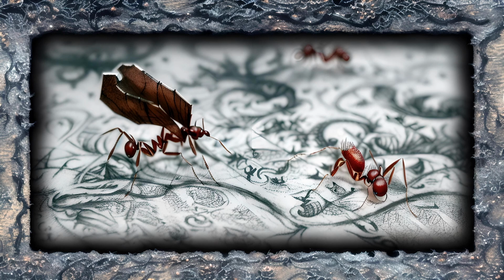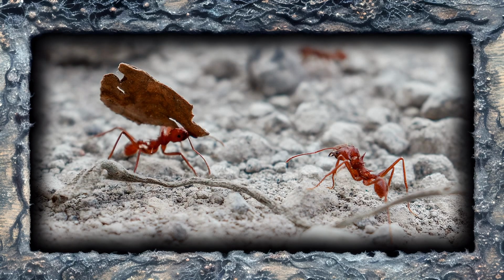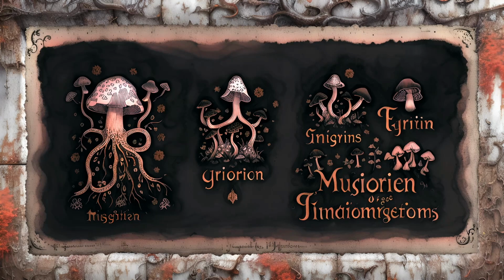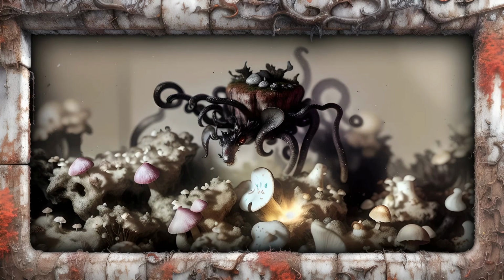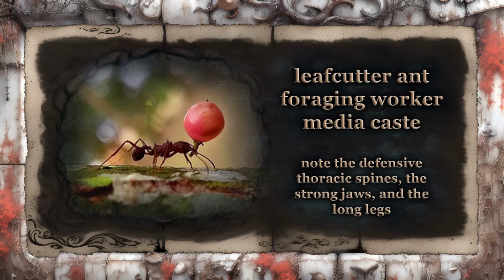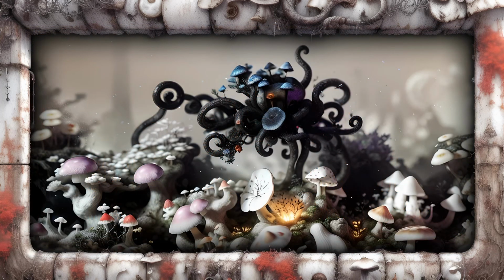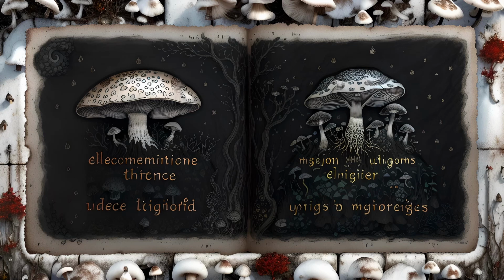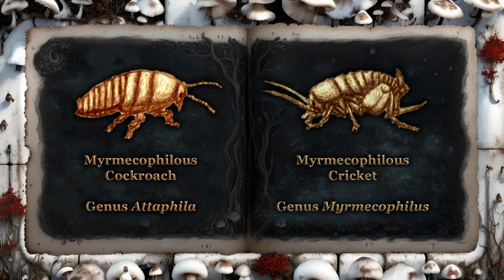The Alien Gardens of the Leafcutter Ants (Part 2 of 2)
The ants in the genera Atta and Acromyrmex are among the most unusual members of their family.  They have developed a sophisticated form of mutualism with a type of fungus found only within their nests.

They cultivate this fungus, with a complicated range of worker castes carrying out various tasks related to this cultivation.  The strategy is quite successful, and mature colonies often reach remarkable sizes with workers numbering in the millions.  Since these ants harvest pieces of fresh vegetation to feed to their fungus gardens, they are commonly known as leafcutter ants.

“Tragic Story” by Myuu
“Alone” by Emmit Fenn
“No.7 Alone With My Thoughts” by Esther Abrami
“Shattered Paths” by Aakash Gandhi
“Faultlines” by Asher Fulero
“Allegro” by Emmit Fenn
“Somnolent” by The Tides
“Outcast” by Myuu
“A Fool’s Theme” by Brian Bolger

Other art created with a pencil, some paper, and a good deal of time spent in Photoshop.

Additional starting images provided by Pixabay users _ale_estradas, Allesandra_Ceja19, Foto_momento, GeorgiePrintz, medioaudiovisuales, Myagi, TRAPHITHO, yoelospino

Further Research

Formicidae
Attini
Atta
Acromyrmex
Leucoagaricus gongylophorus
Agaricus bisporus
Escovopsis
Pseudonocardia
Attaphila fungicola
Myrmecophilus
Ceuthophilus
Pseudoatta argentina
Geomysaprinus formicus
Falagonia mexicana
Pholeomyia comans
Coptera pholeomyia

Chapters

0:00 - Introduction
1:51 - Atta and Acromyrmex
2:59 - Starting a Colony
6:39 - Worker Castes
9:20 - Fungal Gardening
12:51 - Myrmecophiles
15:06 - Parasitoids
16:45 - Conclusion